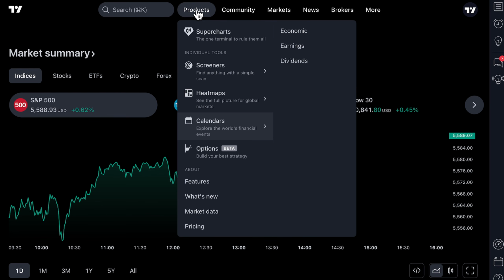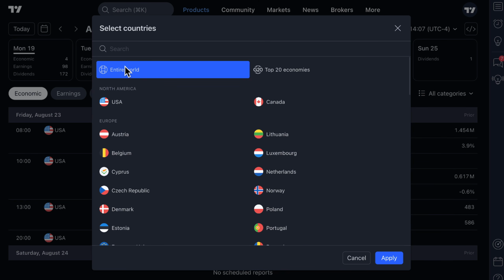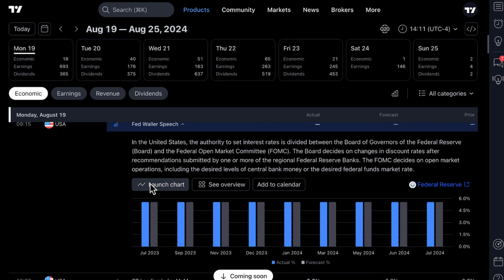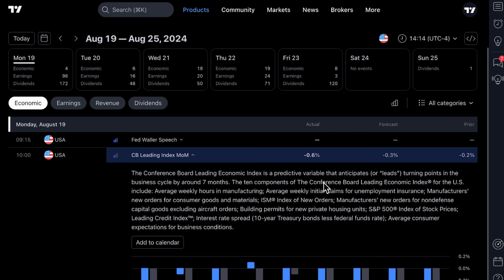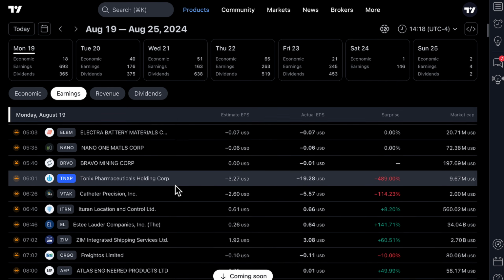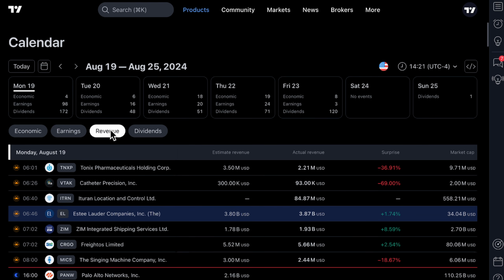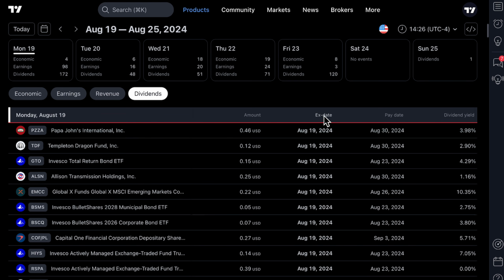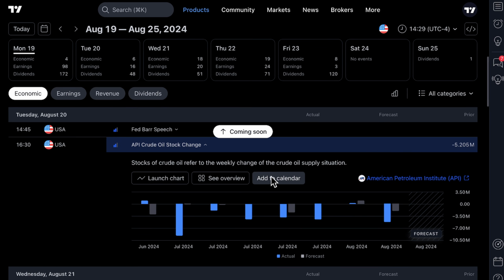How to Master Economic, Earnings, and Dividend Calendars: Tutorial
Welcome to our comprehensive 25-minute tutorial on mastering the Economic, Earnings, and Dividend Calendars with TradingView! 📈 Whether you’re a seasoned trader or just starting out, this video will provide you with the essential tools to navigate financial markets confidently.

In this tutorial, you’ll learn:

Understanding the Economic Calendar:
Explore key economic indicators like GDP, CPI, and unemployment rates.
Learn how to interpret economic reports and their potential impact on asset prices.
Example: Discover how a surprise increase in the Federal Reserve’s interest rate can influence the stock market and bond yields.

Navigating the Earnings Calendar:
Get to grips with earnings reports, including quarterly earnings releases and their significance.
Learn how to analyze earnings forecasts and historical performance for informed trading decisions.
Example: See how positive earnings surprises from tech giants like Apple or Google can drive substantial stock price movements.

Dividend Calendars:
Understand the importance of dividend announcements and their role in investment strategies.
Learn how dividend yield and payout ratios can affect stock valuation and investor returns.
Example: Analyze how dividend cuts or increases from companies like AT&T can impact investor sentiment and stock performance.

Practical Application:
Discover how to integrate these calendars into your trading strategy to anticipate market trends and capitalize on key events.
Example: See a step-by-step analysis of using the Economic Calendar to adjust your forex trading positions before a major economic report is released.

By the end of this session, you'll have a structured approach to understanding and utilizing economic and earnings calendars to enhance your market analysis and make more informed trading decisions.